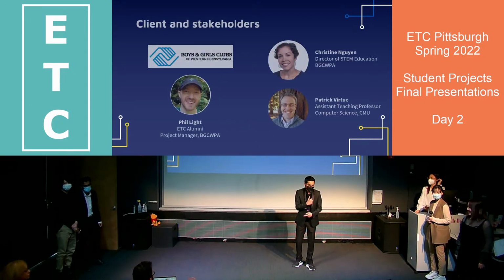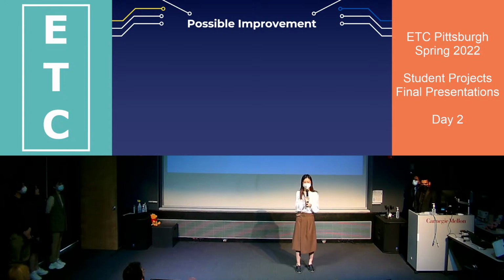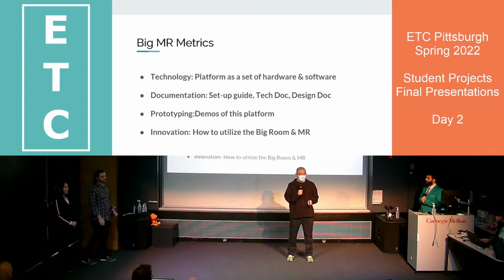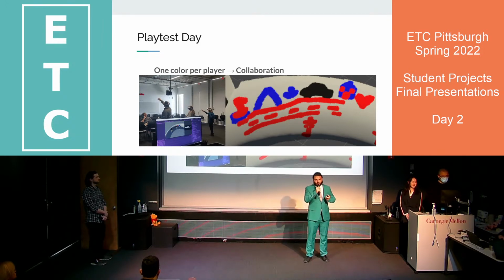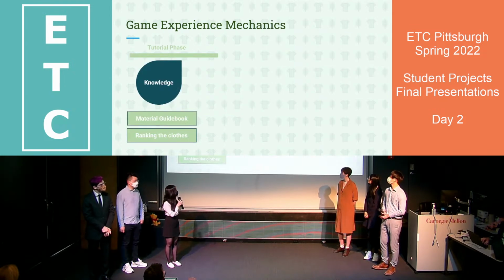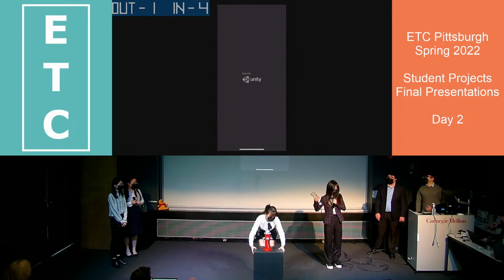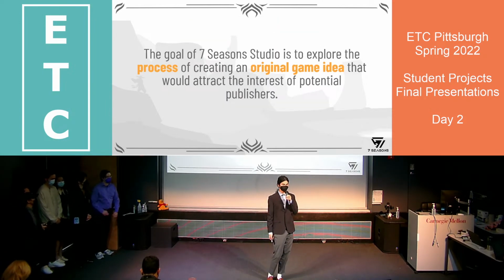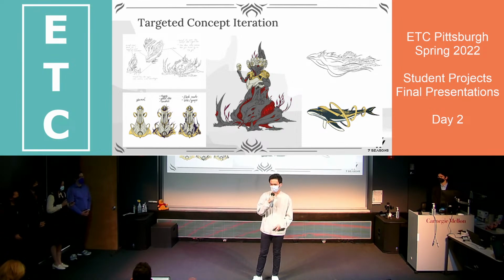ETC Pittsburgh Projects, Spring 2022, Finals Presentations - Day 2